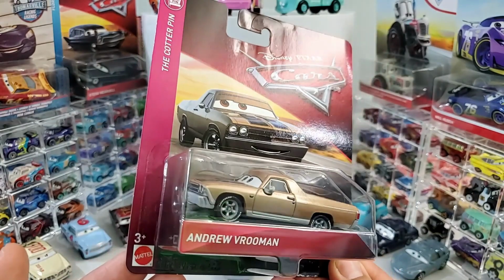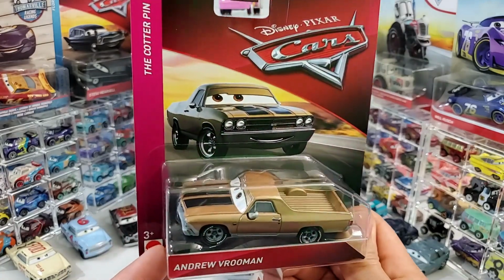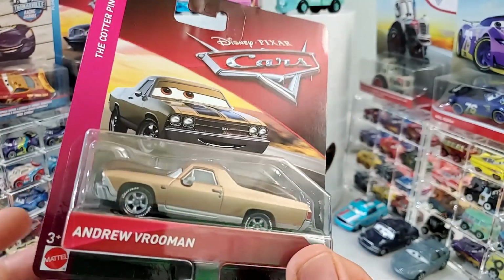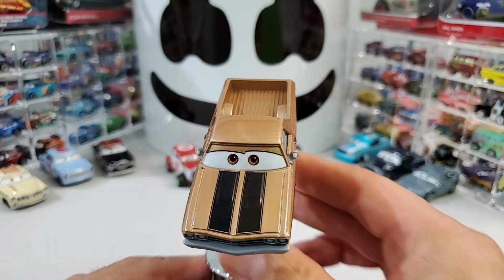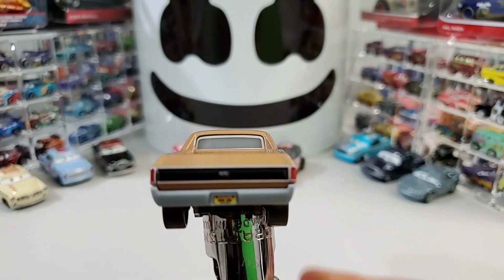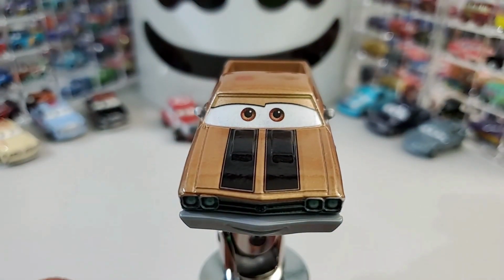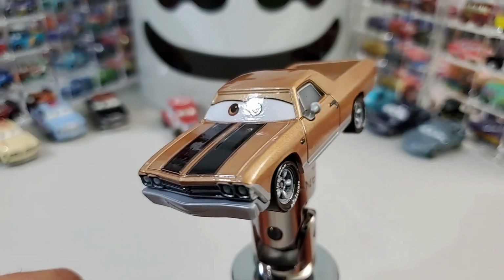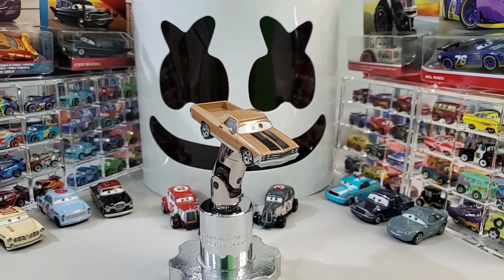Disney Cars Andrew Vrooman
disneycars matertoys The " El Camino"